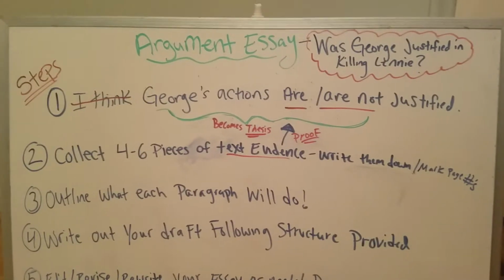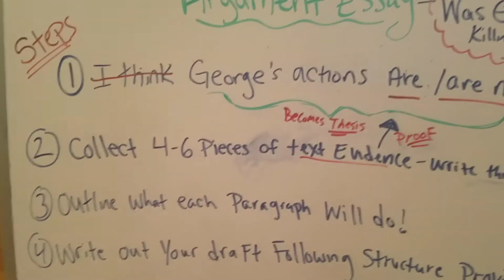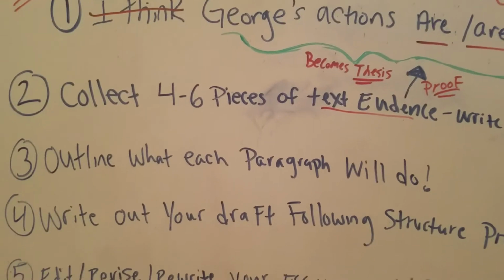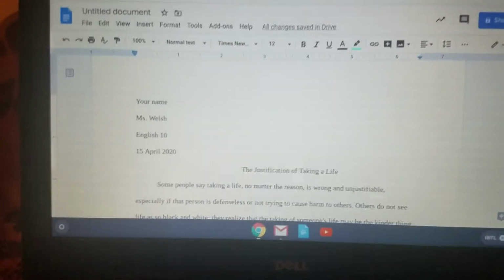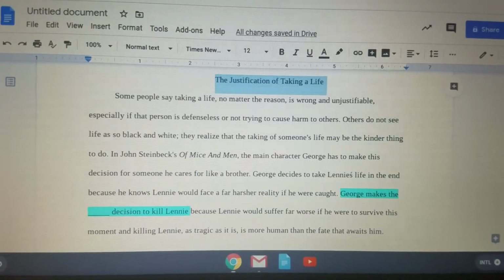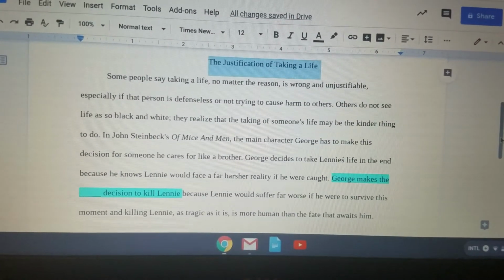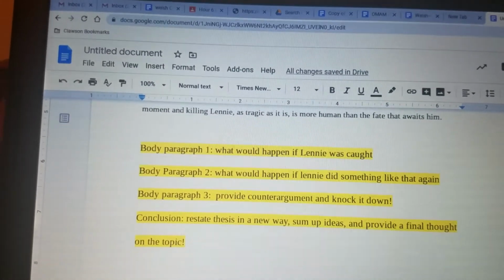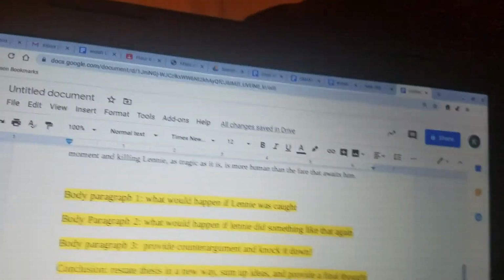Grade10 argument essay directions